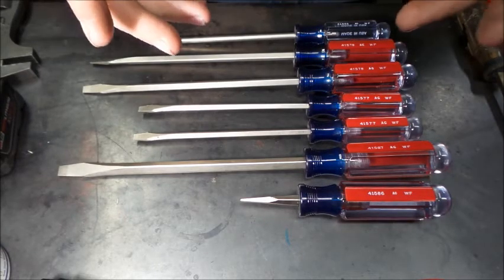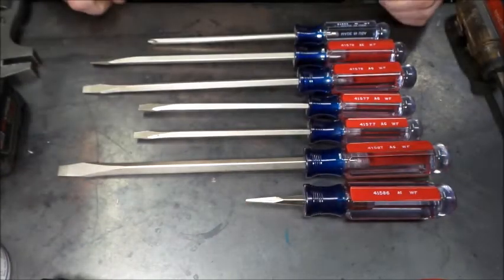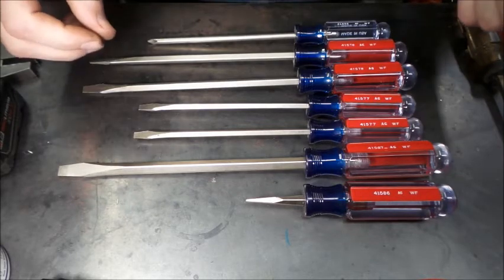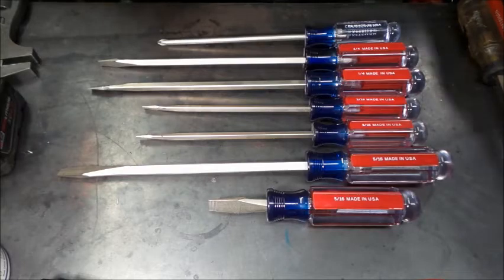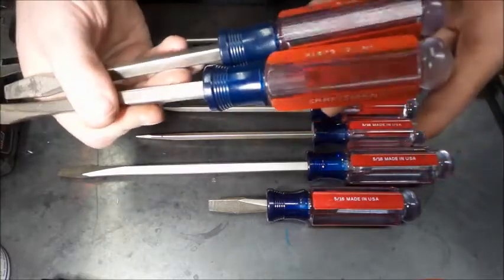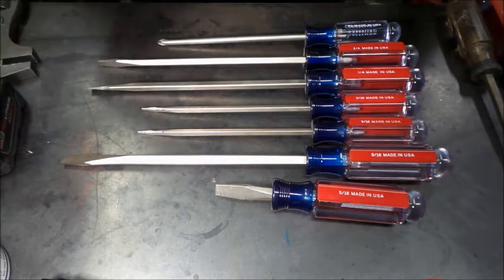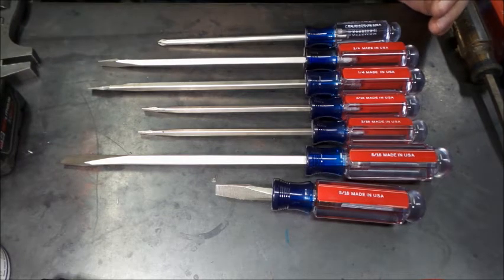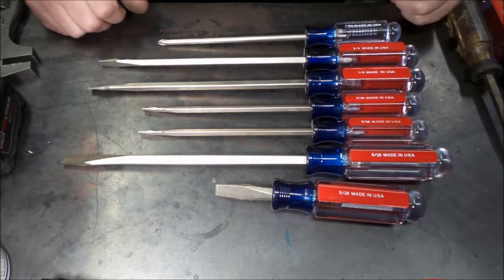Craftsman Screw Sticks - A Look at some classic screwdrivers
Today we take a look at some classic Western Forge screwdrivers.